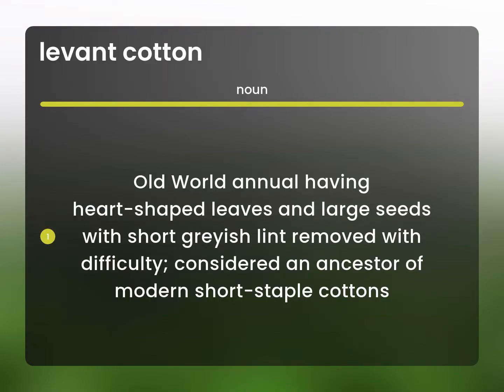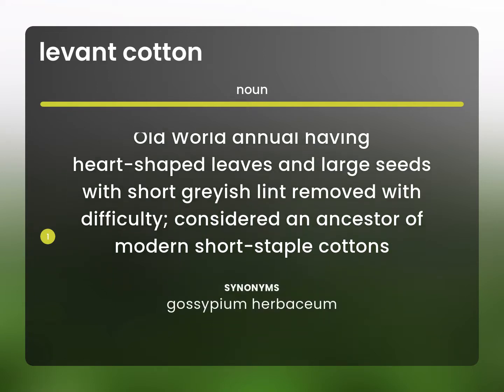Levant cotton — what is LEVANT COTTON definition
What is LEVANT COTTON meaning?